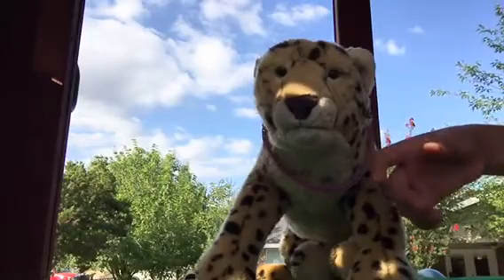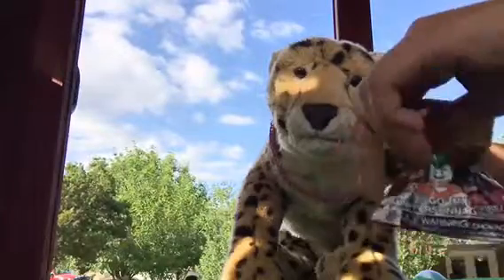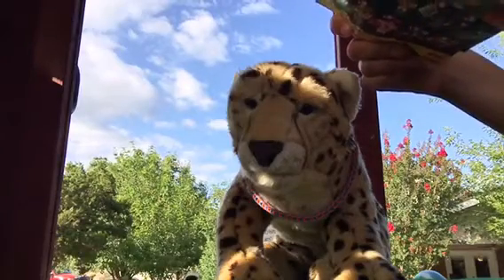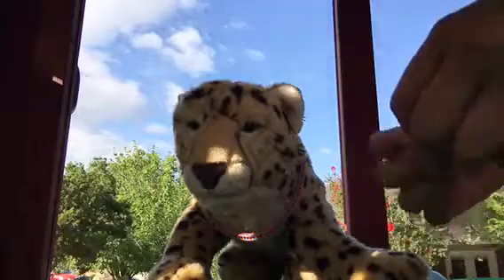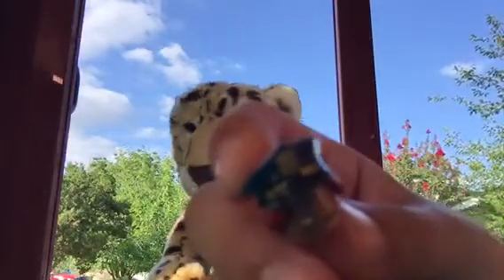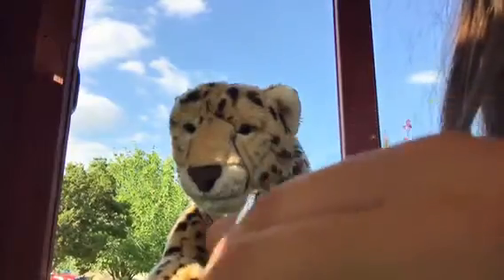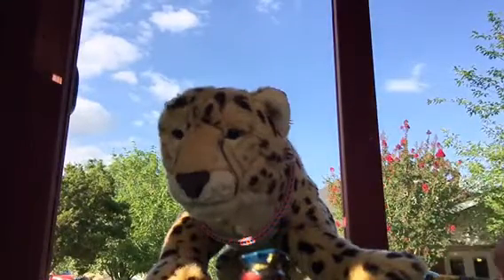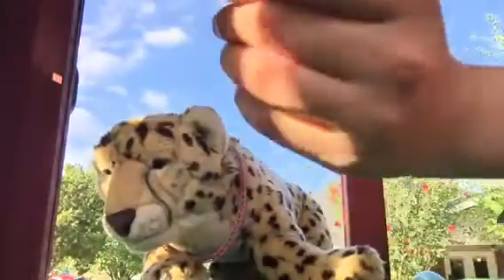Officer Barbra Keeps Breaking!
Officer Barbra Keeps Breaking, what!!! Her body parts  wouldn't stay together and they kept breaking. I almost lost the bat signal until I found it.